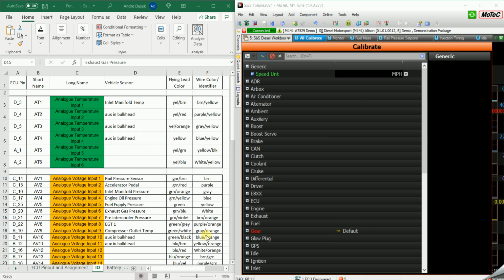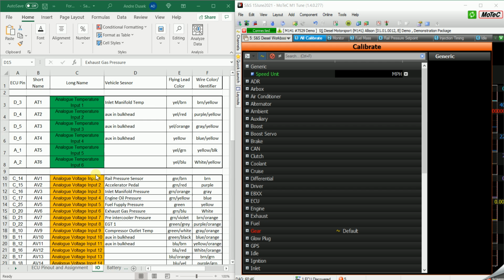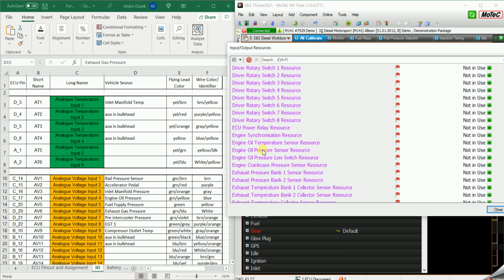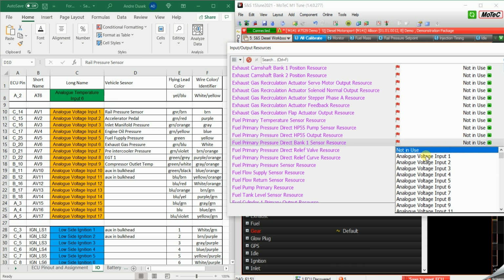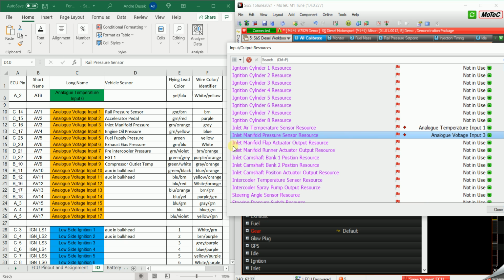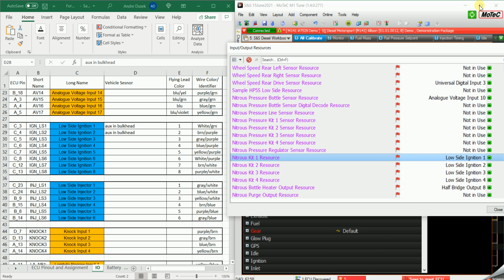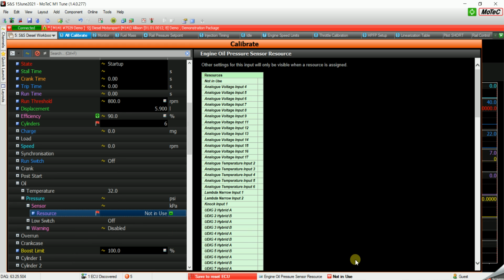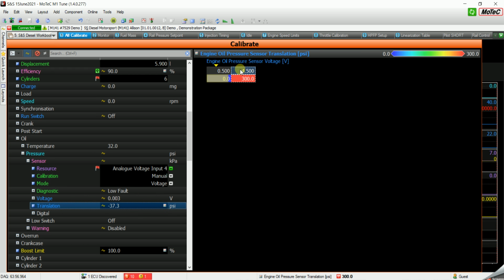Input/Output Resource Assignments S&S Diesel Motorsport MoTeC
This video describes how to use "tools, Edit Input/Output Resources" to assign IO resources to functions in the ECU